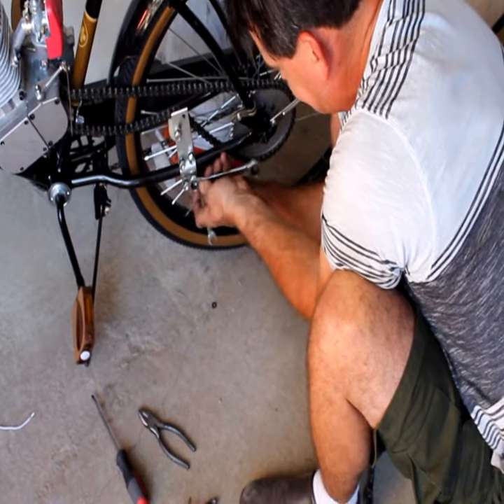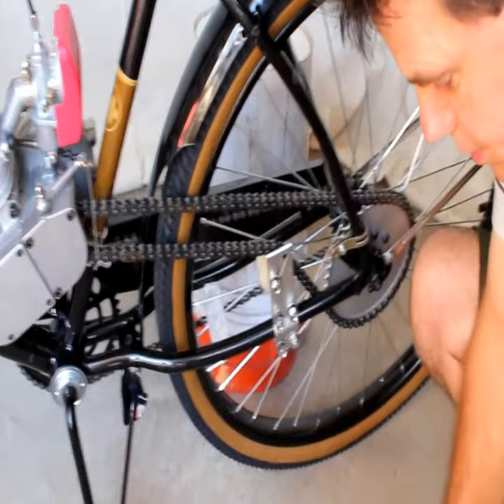Mounting the Chain and the Tension Bar.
Joe Demonstrates how to install the chain and the tension bar.